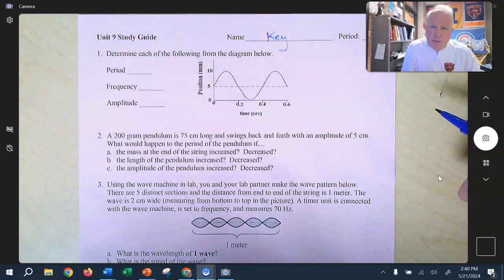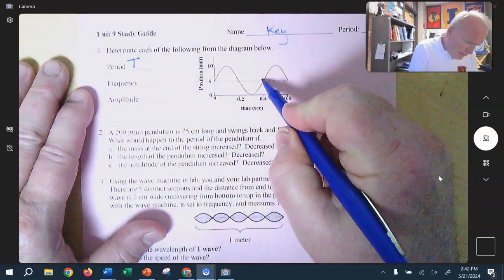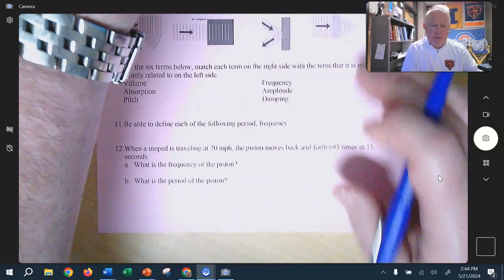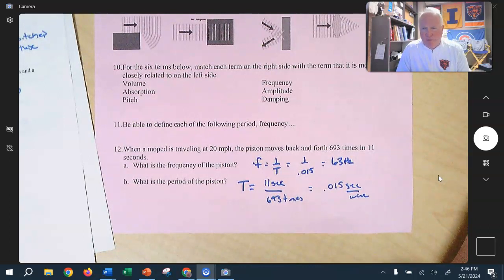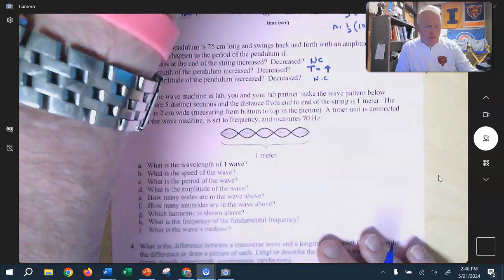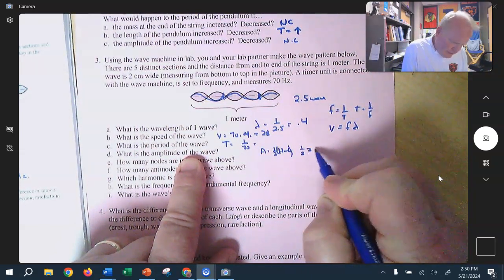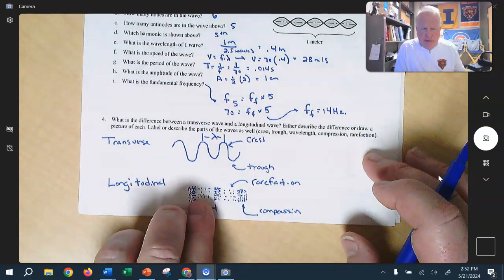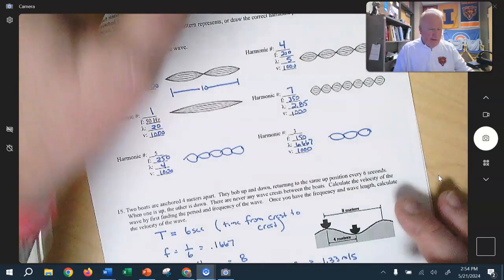Study Guide 9